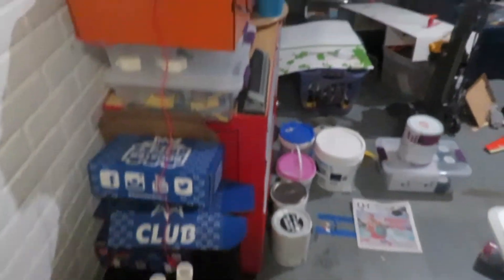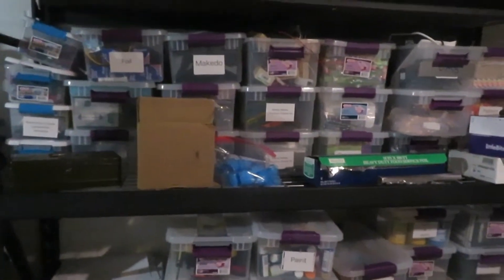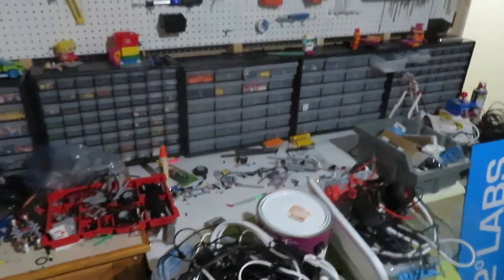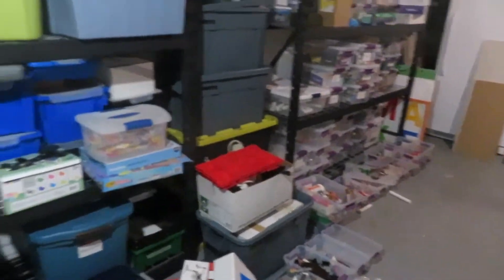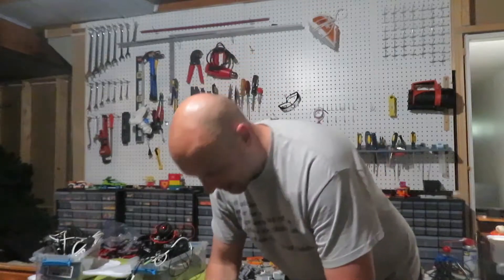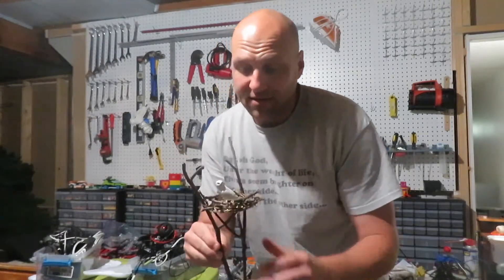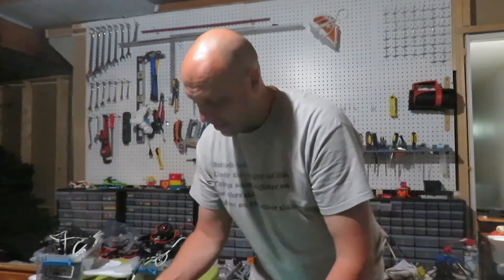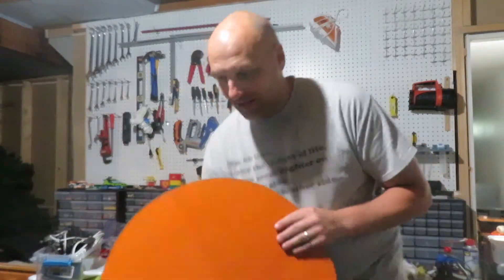Makerspace Management: Episode 6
Funny watching this video I recorded a few weeks back and how much the space has improved since then. I will not lie, this space is a mess! It is embarrassing.

Time flies when decluttering.

Reframe The Brain

As we head back into our learning spaces this week, we must stay committed to the journey. I have often found that it is this week where I struggle most. The easy things to toss are becoming less. The items I should part with but have avoided so far are still lingering in my peripheral.

We struggle to let go of items. As an educator we want to be prepared for any situation. We know that working with kids we must be ready for anything. But that does not mean we have to keep everything.

Other times we have attached value to inanimate objects that make it hard to let go of. In theory land, it is possible to toss out every single possession we have in our space. I call it theory because we all know that we have some things that we just could not function without, but we must acknowledge the fact that this only exists because we have created this reality.

As we continue to explore this lens of letting go of items, we can continue to look at objects such as
1. Books
2. Gifts
3. Mementos
4. Just in Case Items

Over time, we will explore more of each of these, but for now consider:

1. Books - I am not talking about getting rid of books that your students read. I am talking about the books you have read for PD, book clubs, to be read piles, etc. We hold on to every book even if we don’t like the book, fake read it for our work, or think we will get to it one day although we have had it on our shelf for 2 years. What can you clear out of your professional collection that needs to go?
2. Gifts - We get gifts from our students all the time. We feel bad if we let them go. We also get gifts from our colleagues. We don’t want them to feel bad if we don’t have it on display. Unless there is some huge emotional attachment, let it go. Take a picture and clear the space. It will be okay. If you are doing amazing work, then you know more will come, anyway.
3. Mementos - These are the little knick knacks on our desk, shelves, walls, display cases we think are essential to the space. Consider the space these things take up. While they may not be huge, they are like clutter dust bunnies.
4. Just In Case Items - This is probably the one area we can all improve. I might need this cardboard for this one project. I can never have enough glue sticks despite my collection of 567 of them. I have these bins. You have these bins. Or maybe it is a drawer or closet. Let’s purge some of these items.

What are you tossing today? Keep on working hard. You got this!